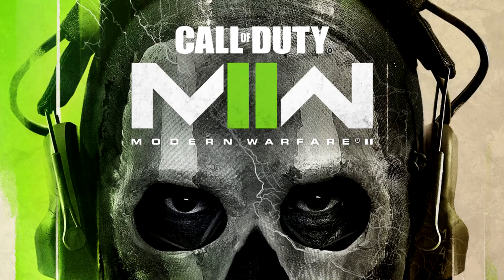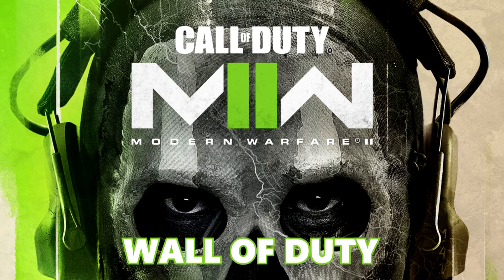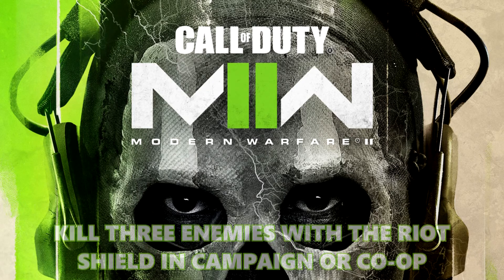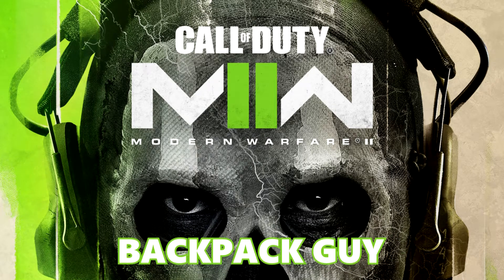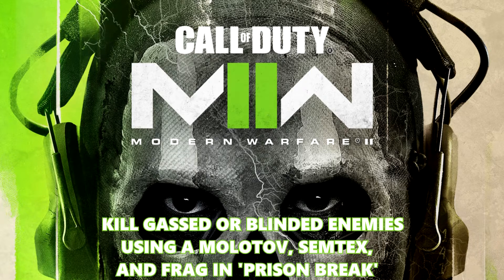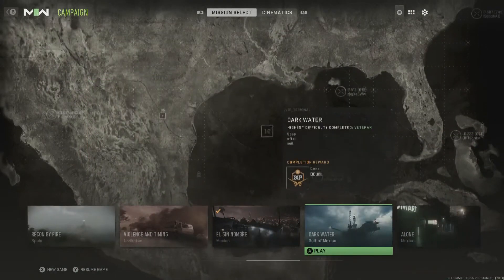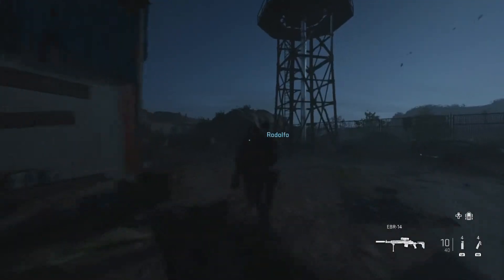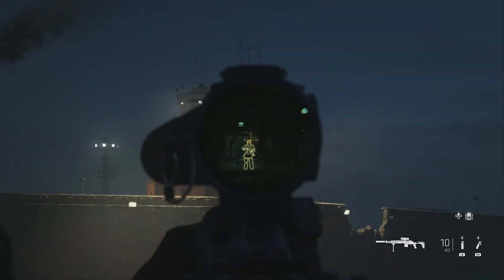Achievement Guide: "Wall of Duty" and "Backpack Guy" Modern Warfare II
In this video I show you how to get two achievements in Modern Warfare II. The first is called "Wall of Duty" and it requires you to kill 3 enemies with the riot shield in campaign or co-op. The second is called "Backpack Guy" and it requires you to kill flashed or gassed enemies with Frag, Semtex, and Molotov in the mission 'Prison Break'. I also have a bonus achievement called "Daredevil" and it requires you to kill 2 enemies while flashed.